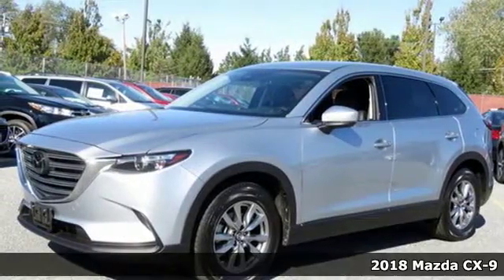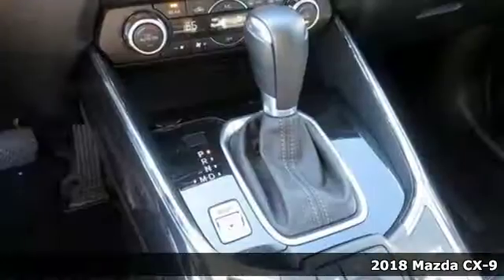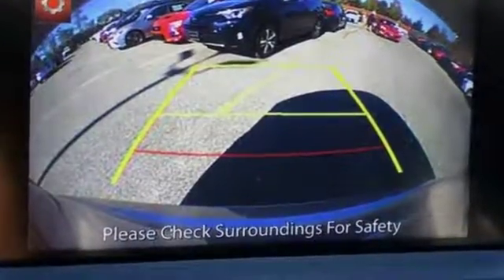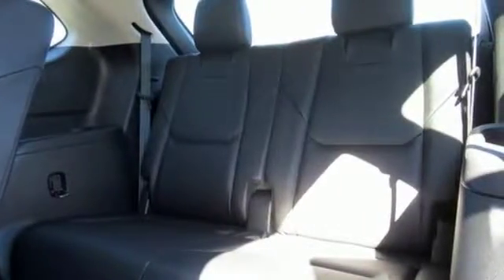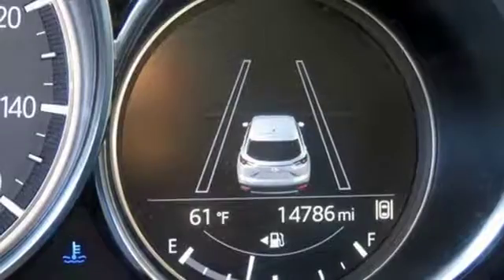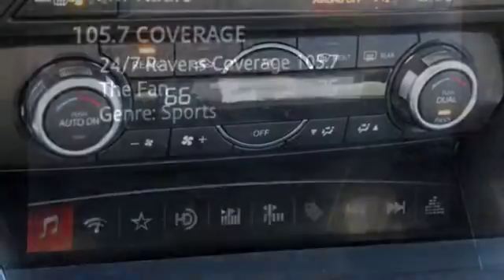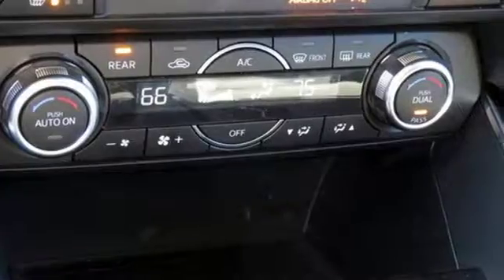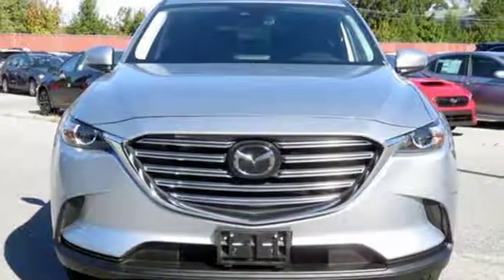Used 2018 Mazda CX-9 Baltimore, MD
Year: 2018
Make: Mazda
Model: CX-9
Trim: Touring
Engine: 2.5L 4-Cylinder
Transmission: 6-Speed Automatic
Color: Silver
Interior: Black
Stock #: 5MP13247
VIN: JM3TCBCY9J0213247

Address:
6624 A Baltimore National Pike